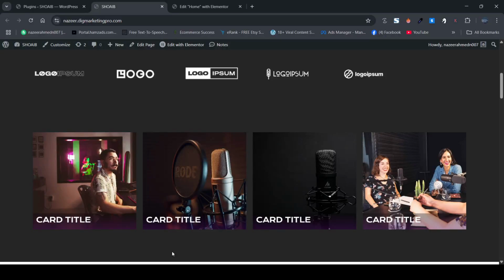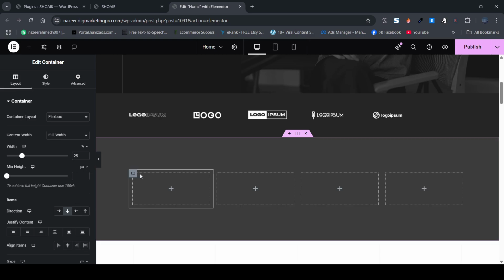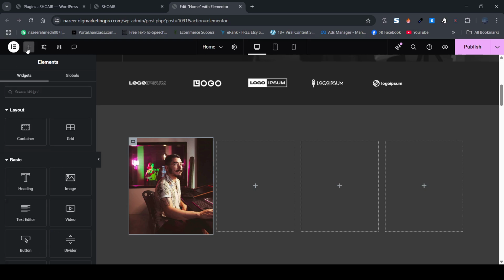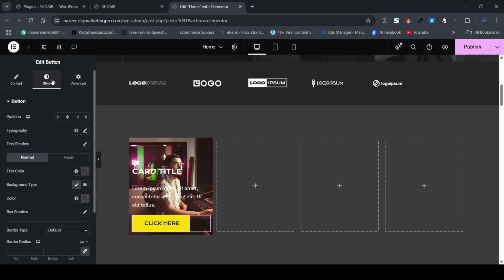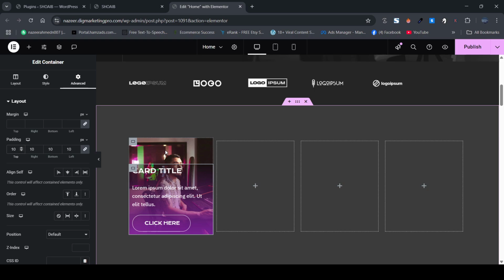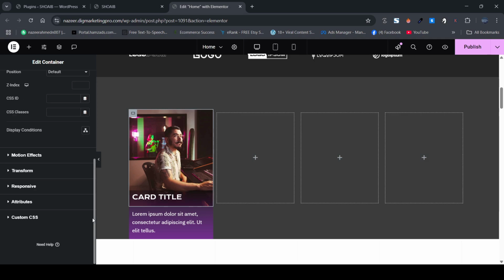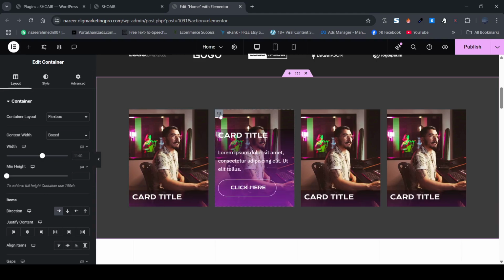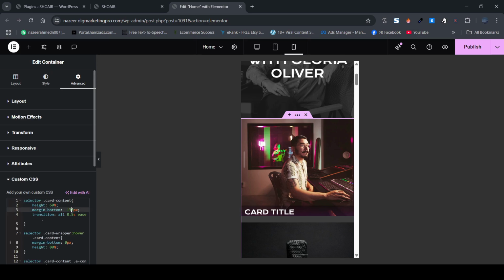Card Hover Effects in Elementor Pro – Stunning WordPress Hover Animation Tutorial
Learn how to create stunning card hover effects using Elementor Pro in this step-by-step WordPress tutorial! Whether you're building a portfolio, product grid, or feature section, this tutorial will show you how to animate your cards like a pro. Perfect for designers, freelancers, and anyone looking to add modern interactions to their website.

👉 In this video, you’ll learn:

How to create card hover animations in Elementor Pro

Custom styling for smooth transitions

Tips to make your hover effects responsive and professional

🔧 Tools used: Elementor Pro (2025), WordPress